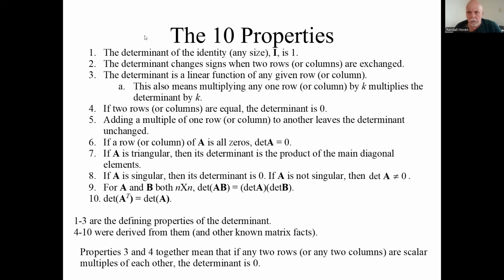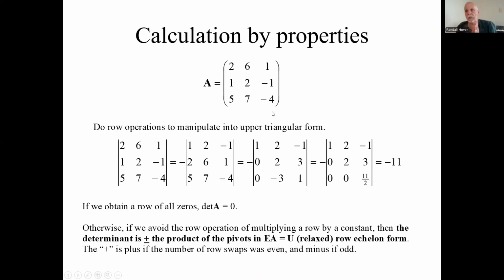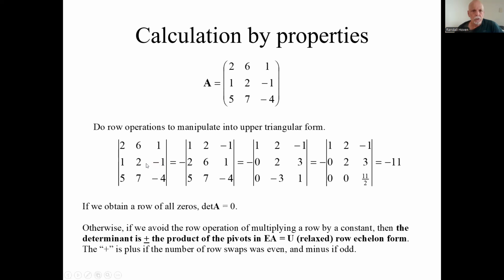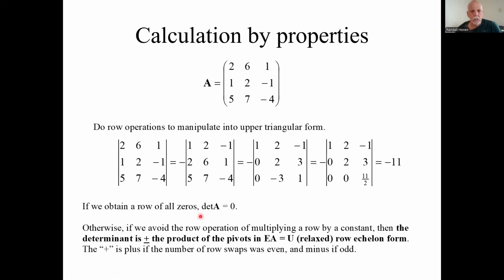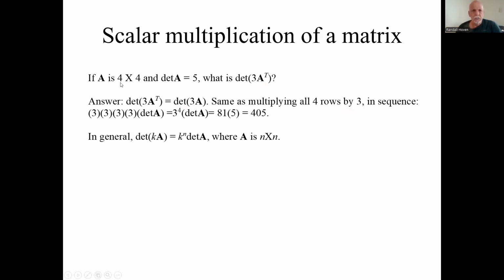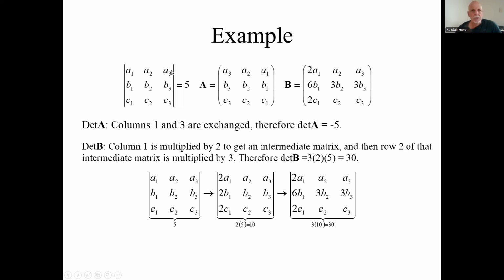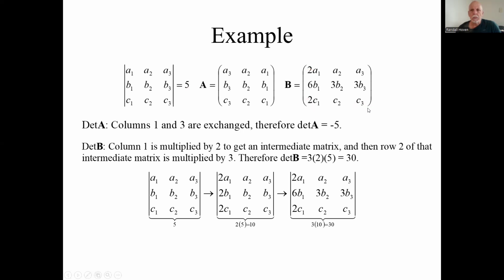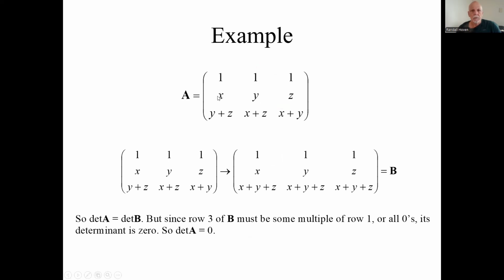4.4 Properties of determinants, applied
Example of applying the properties of determinants. Includes a method of calculating a determinant using elimination (row operations).